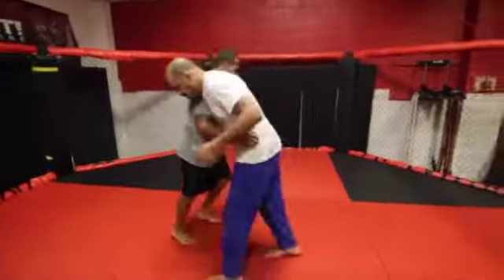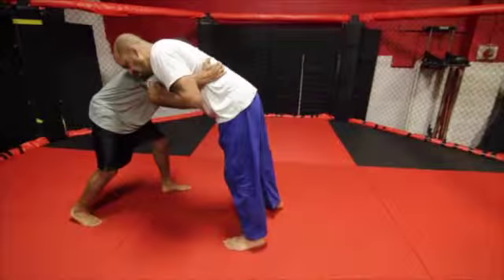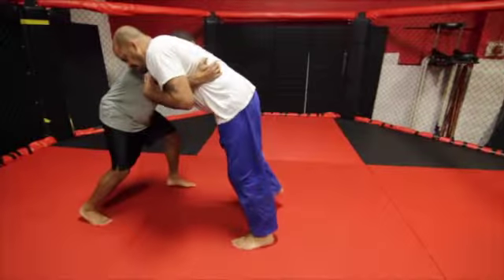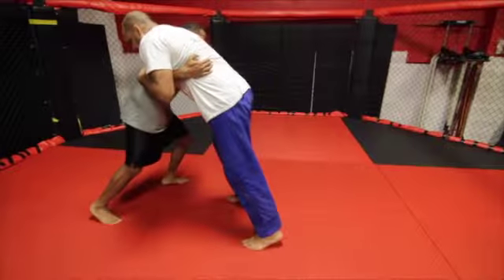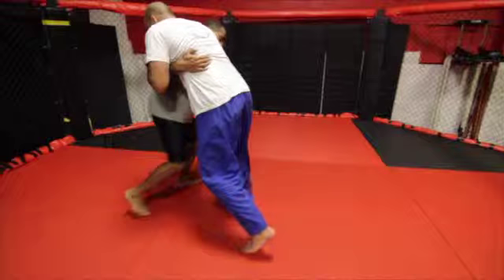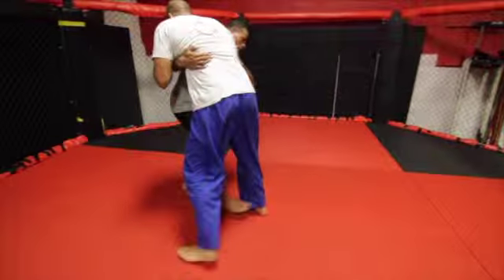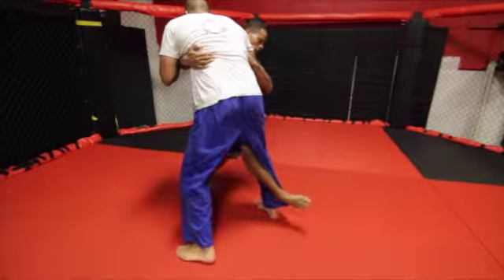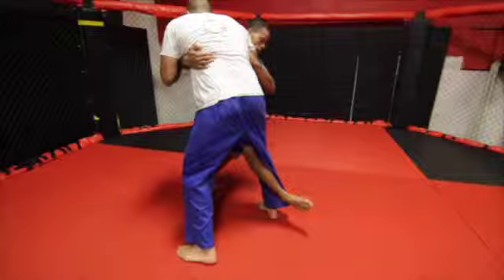-38) Small Inner Reap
This video is about 38) Small Inner Reap